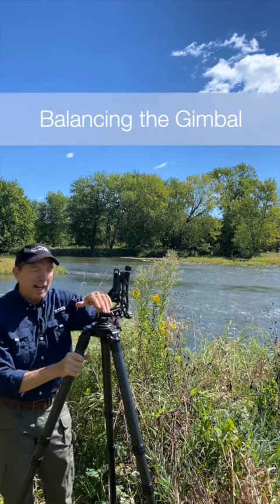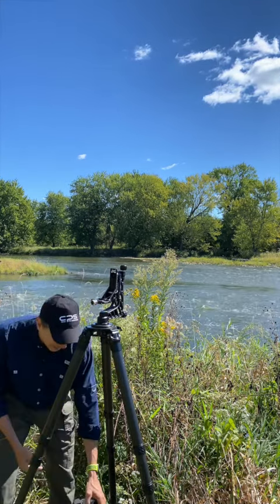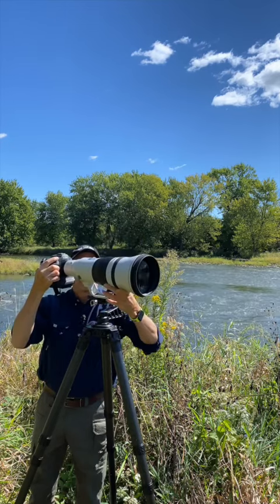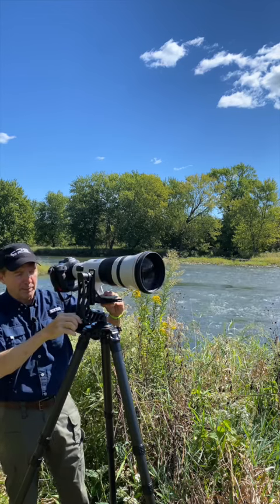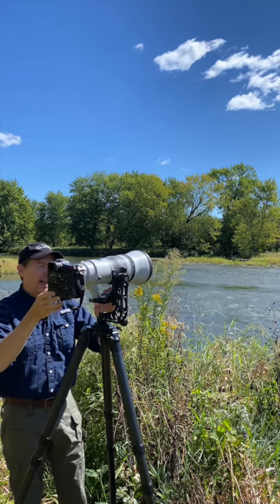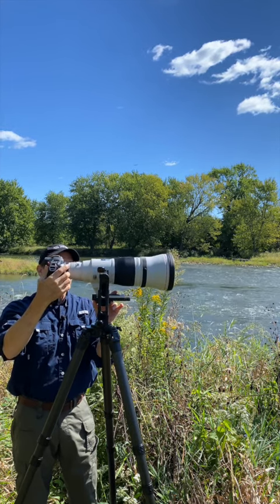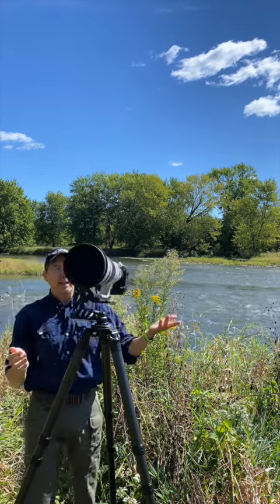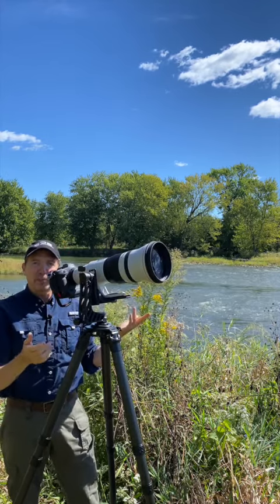2022 09 22 02 Balance The Gimbal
How I balance the PromediaGear Gimbal.

Time is running out!  Would you like to experience thousands of birds blasting off at sunrise with the most spectacular colored sky?  Come to our winter Sandhill Crane, Snow Geese, Ross's  Geese, and, if you're lucky Whooping Cranes Migration wildlife workshop with co-host Scott Bourne in Bosque del Apache, NM, Nov 27th - Dec 2nd. Only ONE space is available!

 @CanonUSA   @ProMediaGear    @Think Tank Photo   @SanDisk